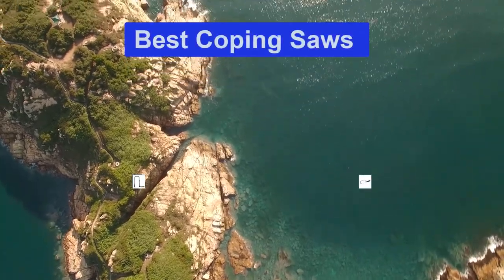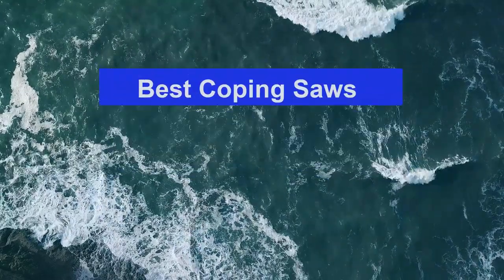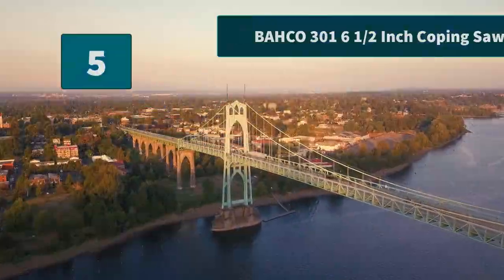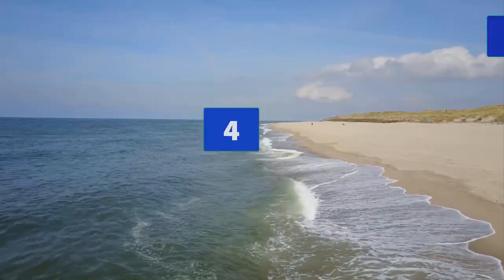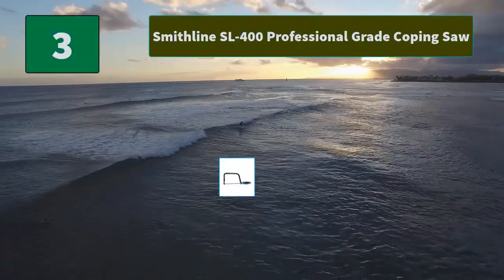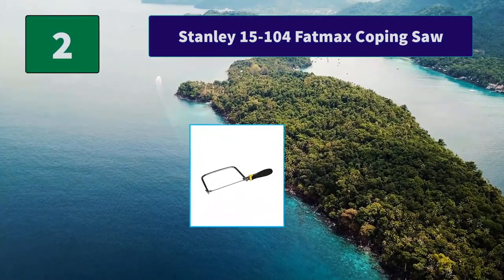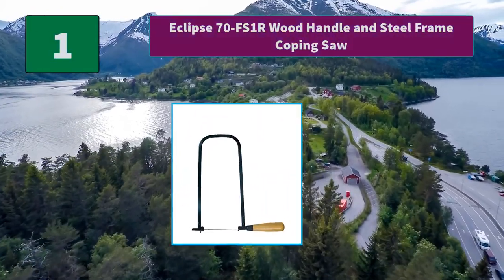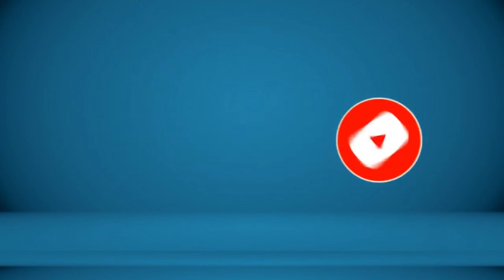▶️Coping Saws: Top 5 Best Coping Saws For 2021 - [ Buying Guide ]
✅ To save you both time and money, we’ve chosen some of the Best Coping Saws.

Here are our Best   Coping Saws Reviews For 2021 that we offer for you today. Check out each item and compare the features included, to helping you make the best purchasing decision worth your money.
Eclipse 70-FS1R Wood Handle and Steel Frame Coping Saw
Stanley 15-104 Fatmax Coping Saw
Smithline SL-400 Professional Grade Coping Saw
IRWIN Tools ProTouch Coping Saw
BAHCO 301 6 1/2 Inch Coping Saw

To save you the hassle, we took the initiative to thoroughly research and compile to you this review of the best Coping Saws the market has in store for you at this point in time.

So It's a Perfect Time for buying your first   Coping Saws now.